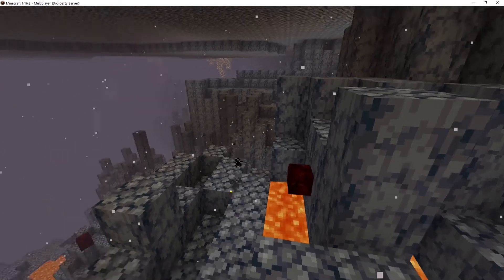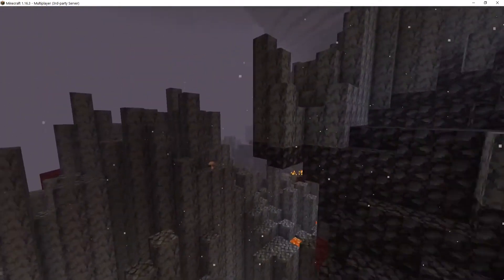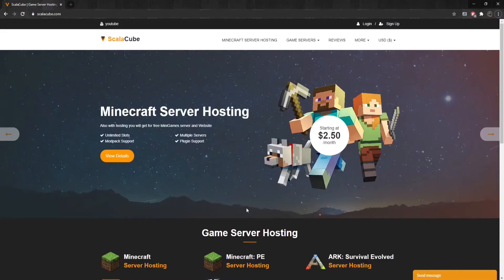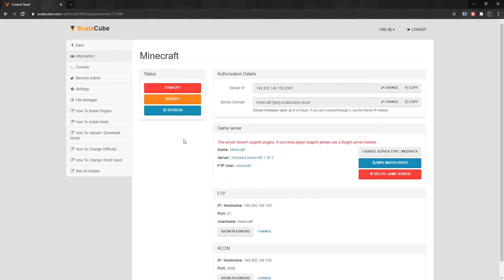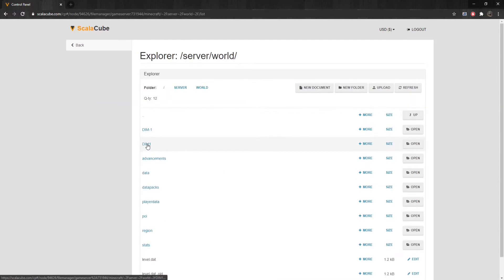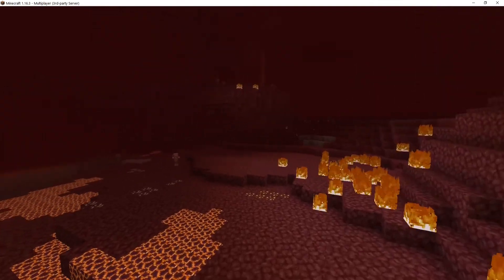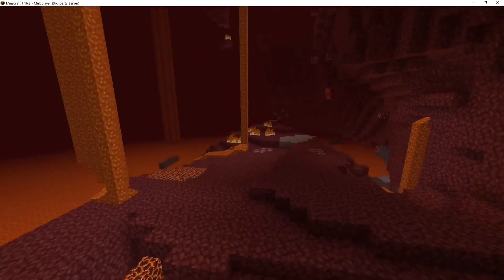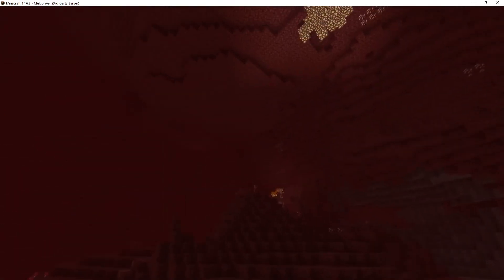How to reset the Nether on your Minecraft Java server - ScalaCube